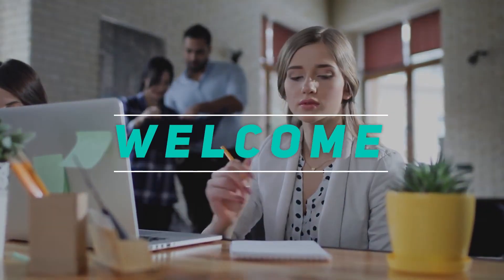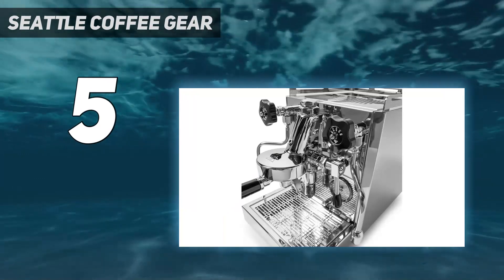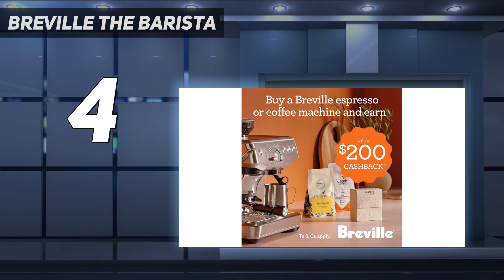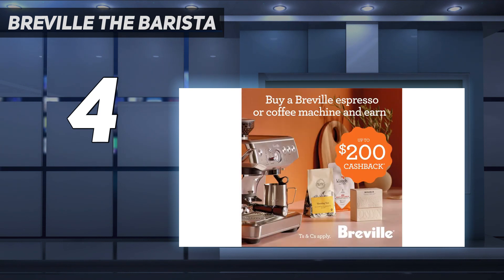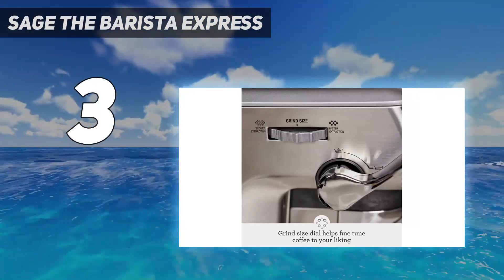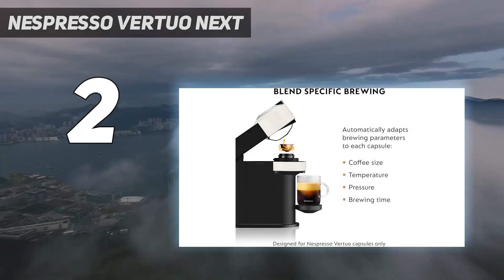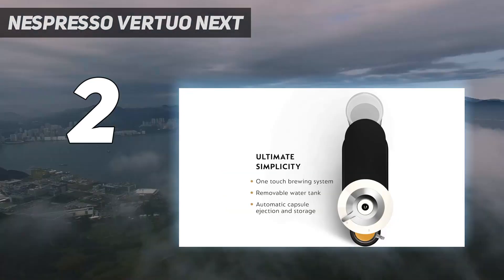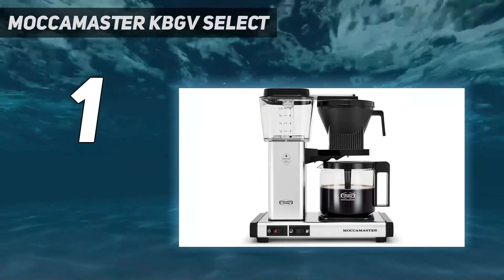Top 5 Best Cheap Coffee Maker in 2024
Here is the Updated Prices of the Best Cheap Coffee Maker in 2023!

Things that we mentioned in this video:
1. Moccamaster KBGV Select - B093DYPBYR
2. Nespresso Vertuo Next - B084GYKJ58
3. Sage The Barista Express - B0BBYNPV33
4. Breville The Barista  - B0C1T4W797
5. Seattle Coffee Gear  - B09LDJ2R26